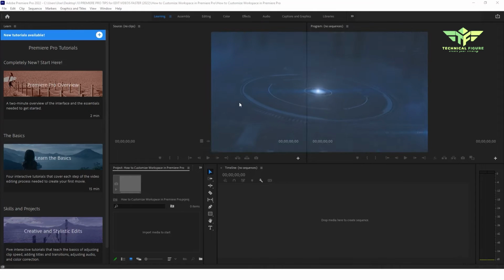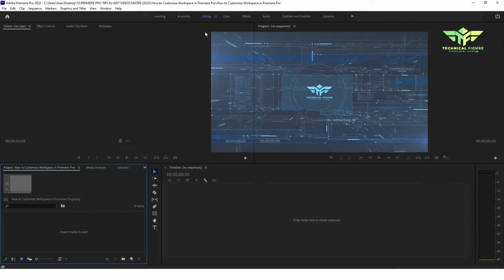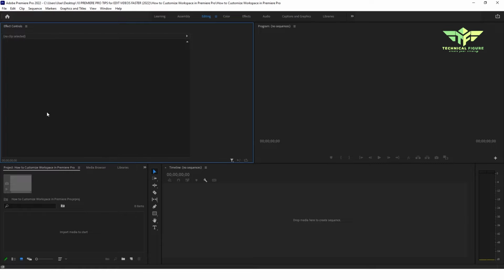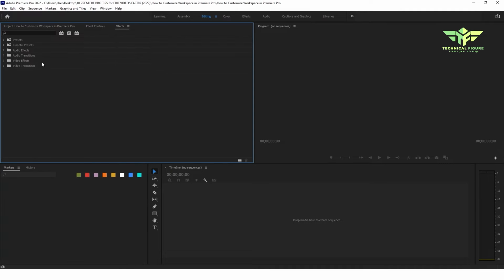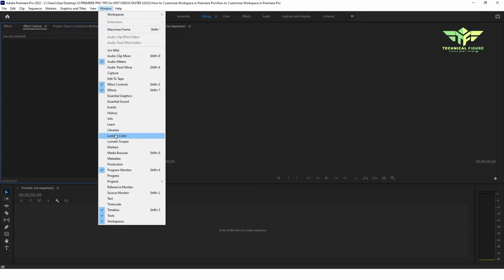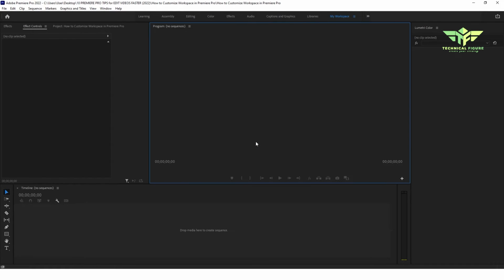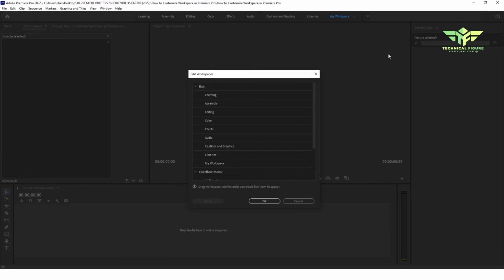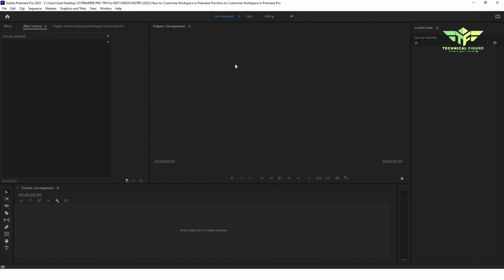Make Custom Workspace in Premiere Pro | How to Customize Workspace Easily in Premiere Pro (Tutorial)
Inside the video I will show you How toCustomize Workspace in Premiere Pro. Here you can find a standard guide on how to Create a Customize Workspace Easily in Premier Pro. So watch the video carefully to Make Customize Workspace in Premiere Pro 2022 | Create a Customize Workspace Easily (Tutorial) .